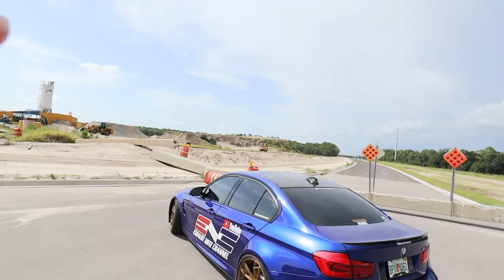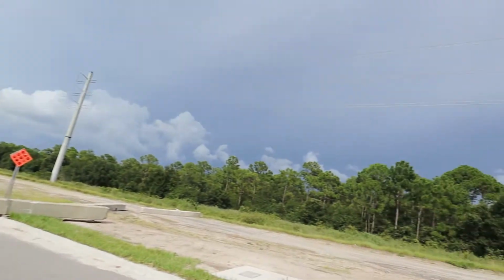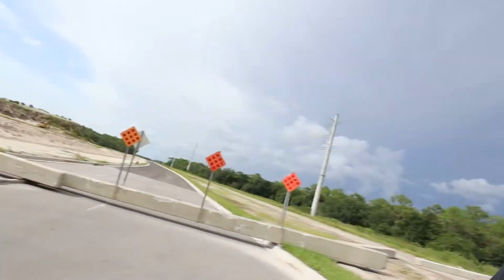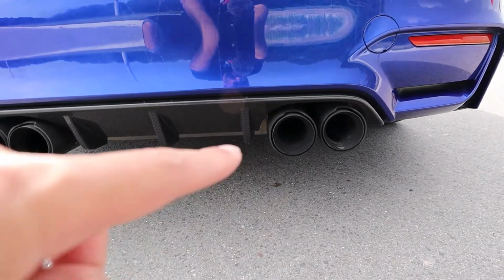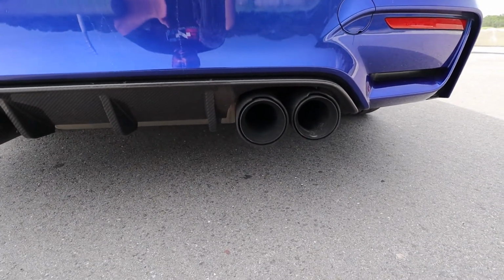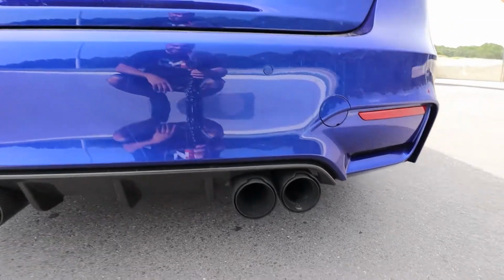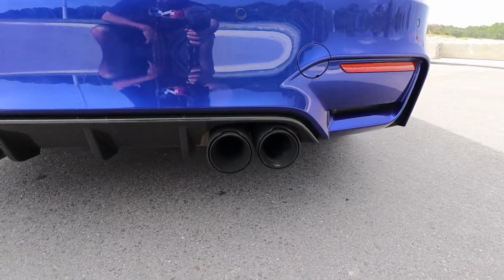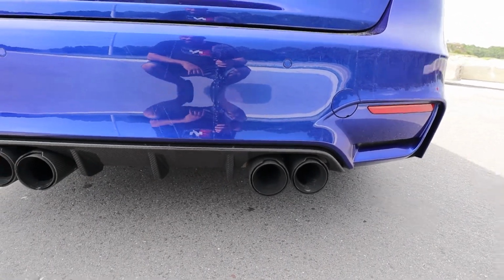AFTERMARKET EXHAUSTS **SUMMER MOD SERIES*** ARE THEY WORTH IT? ***EPISODE 02***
AFTERMARKET EXHAUSTS (SUMMER MOD SERIES) ARE THEY WORTH IT?